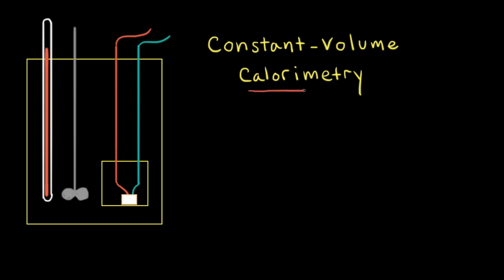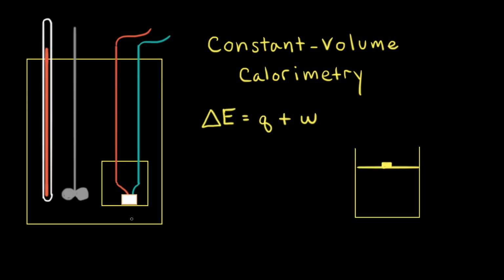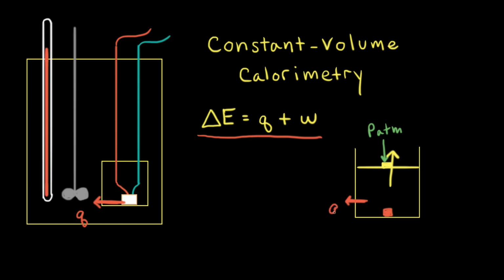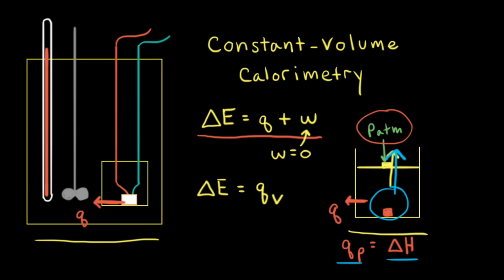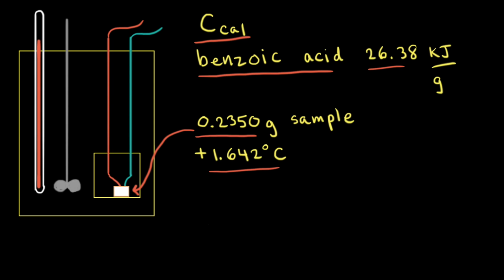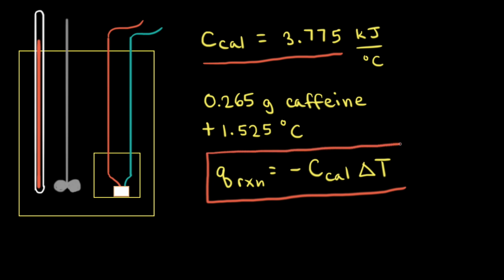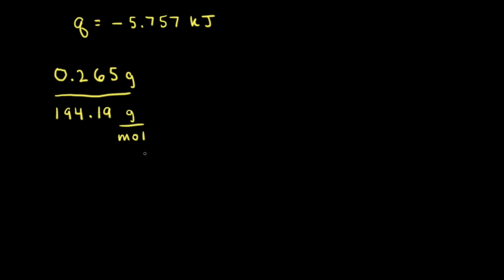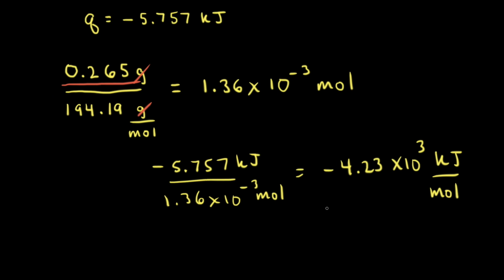Unit 6: Thermodynamics. Constant volume calorimetry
Constant-volume calorimetry is used to measure the change in internal energy, ΔE, for a combustion reaction. In this technique, a sample is burned under constant volume in a device called a bomb calorimeter. The amount of heat released in the reaction can be calculated using the equation q = -CΔT, where C is the heat capacity of the calorimeter and ΔT is the temperature change. Because the combustion occurs at constant volume, q is equal to ΔE for the reaction.